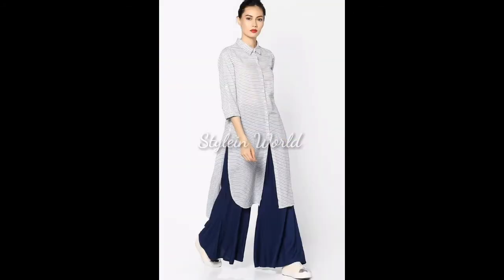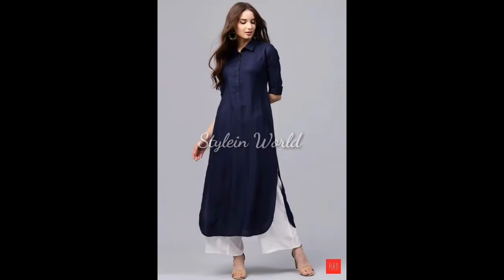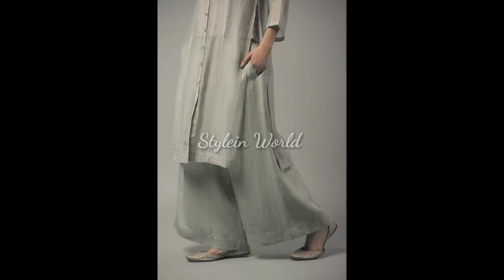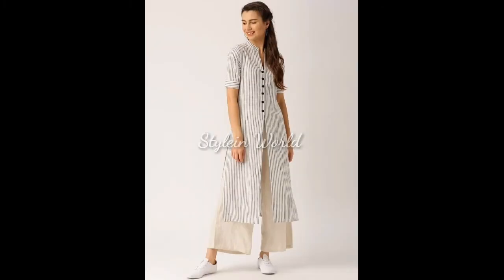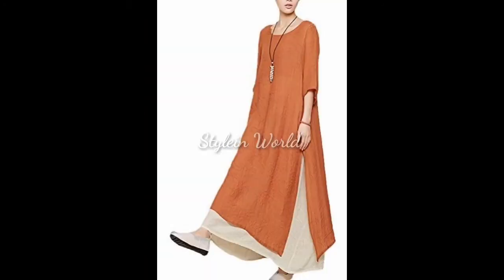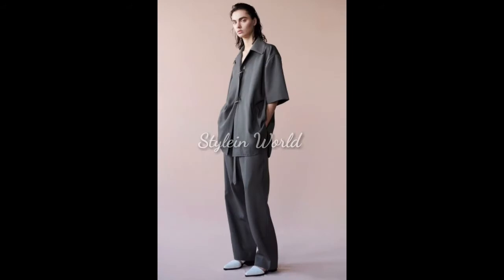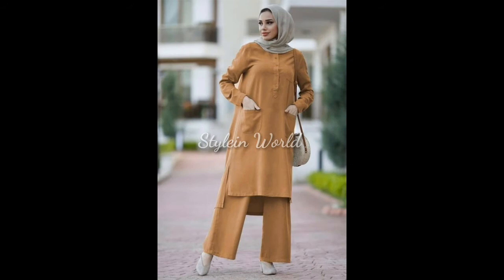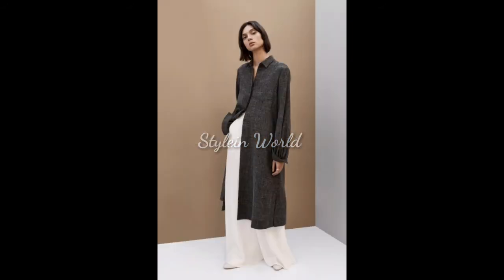Casual dresses for women............... unique designs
New stylish outfits designs for women
Plain, printed and stripped kurtis are displayed in this video
There are short, long, low and high kurtis with open slits and buttons
Tights, straight trousers, loose trouser, and plazoos are used as a bottom.